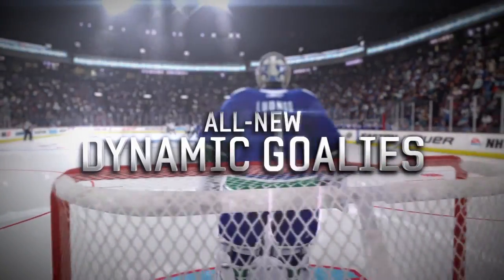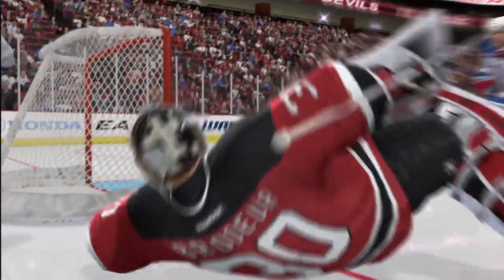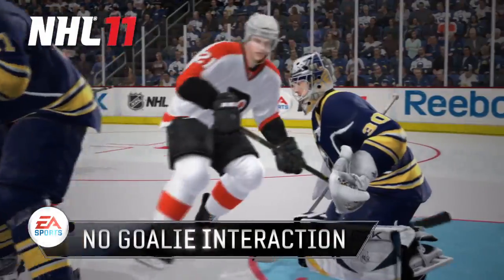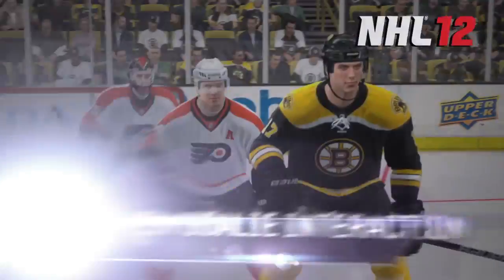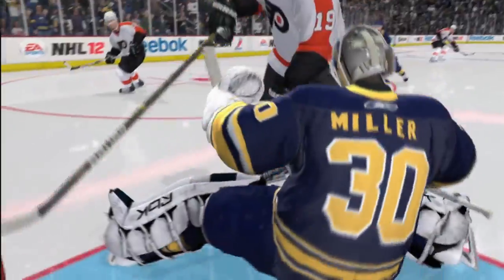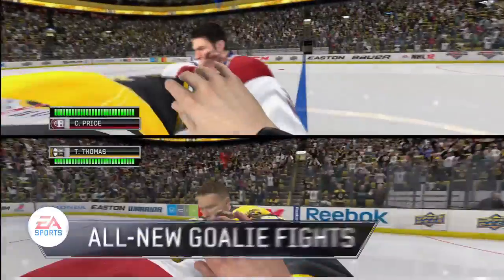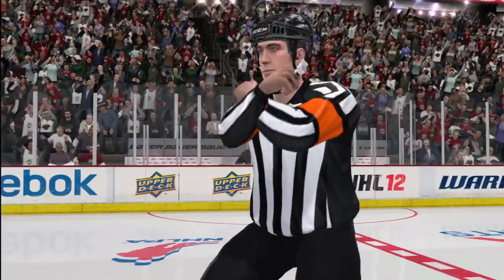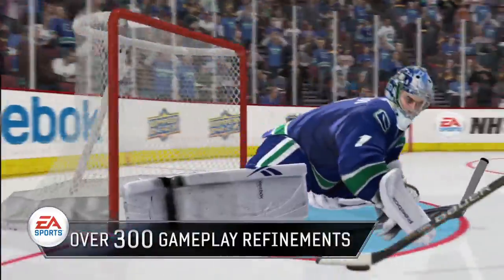NHL 12 studio showcase dynamic goalies